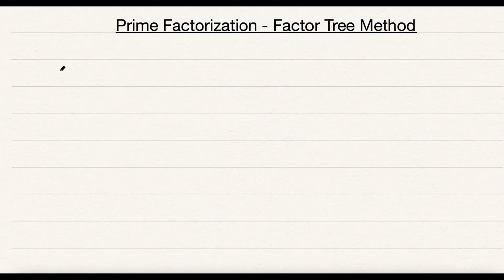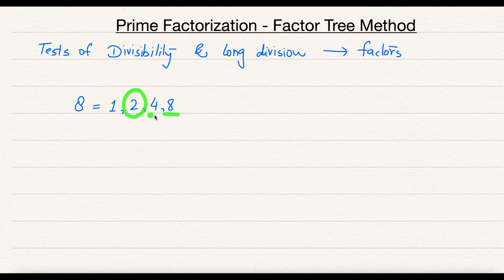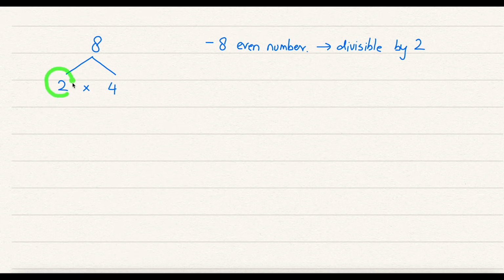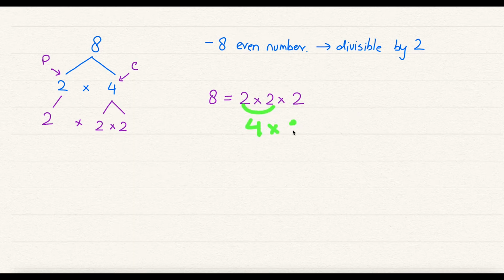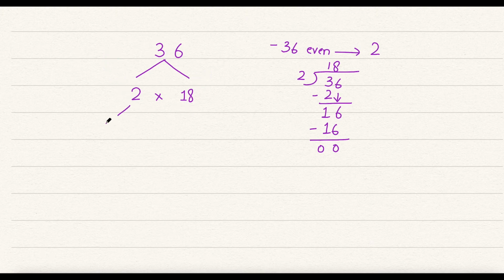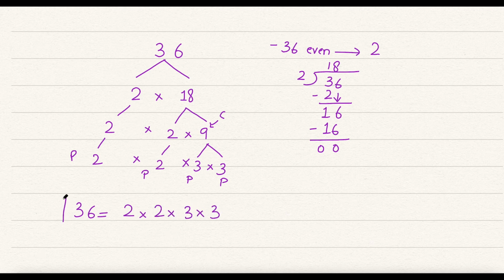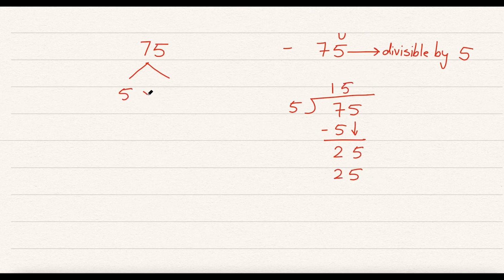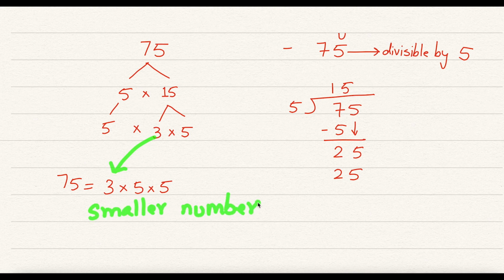How to find prime factors of a number using Factor Tree method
This video explains how to find prime factors of a number using factor tree method.